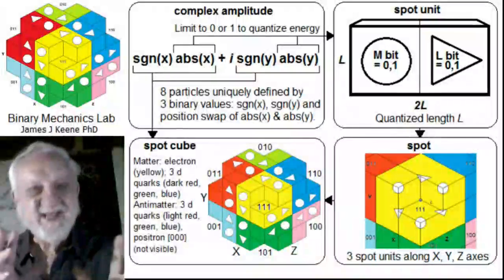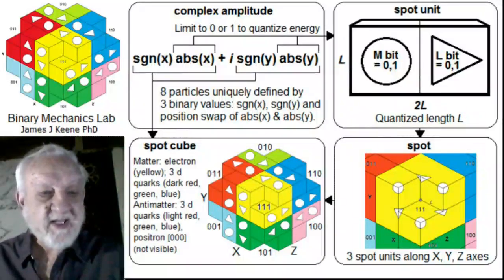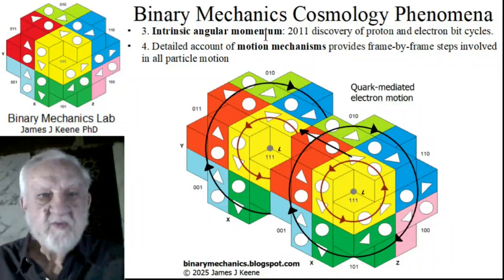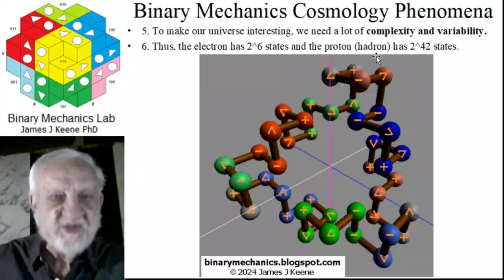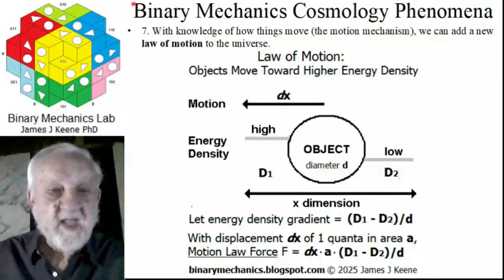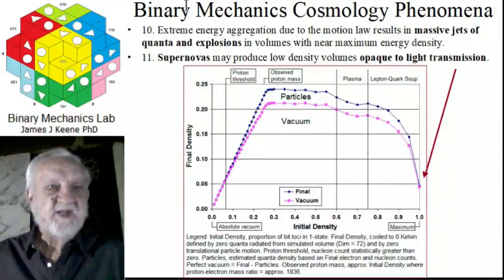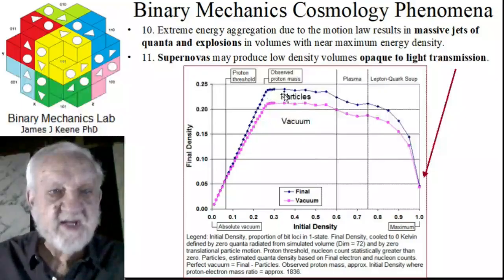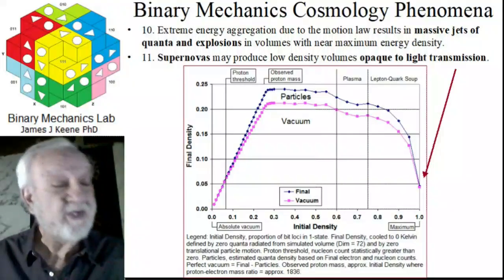Binary Mechanics Cosmology: Part 1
Basic principles and equations of the best Theory of Everything in physics, known as binary mechanics, are used to build a complete functional universe. This milestone cosmology implements the guidelines presented earlier in "Essentials in Crafting a Cosmological Model".